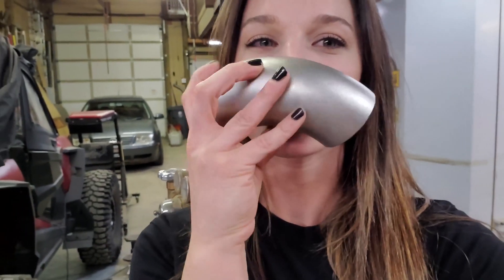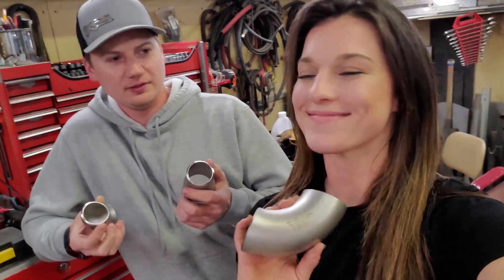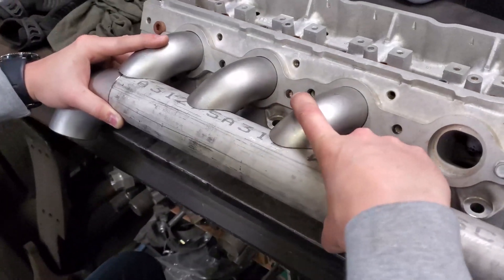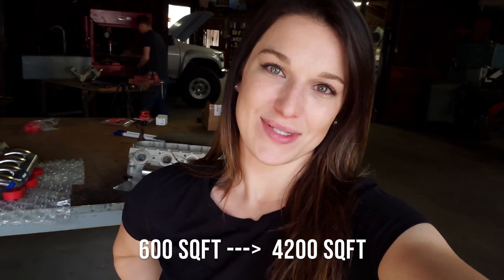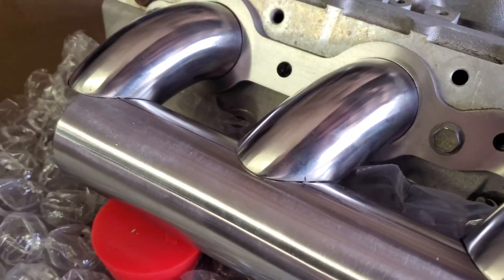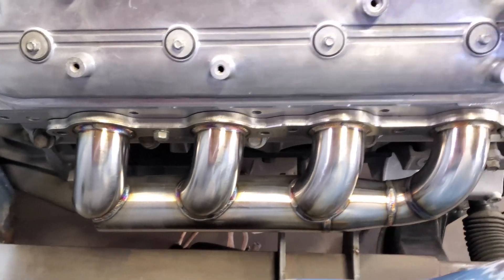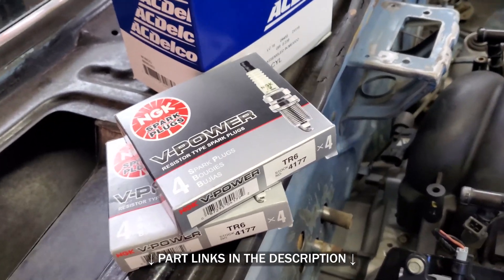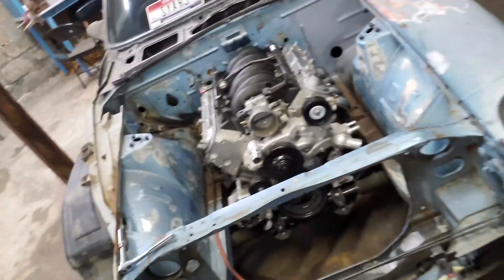"Custom Exhaust Manifolds" | Ep. 15 | Datsun 260Z Build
In this video, the CrayZ gets some custom exhaust! After trying every other exhaust manifold/header option, we realized only a custom manifold would work with our LS engine placement in the Z. We decided to create a manifold using Sch40 stainless pipe so that these manifolds may be flipped an reused when we add turbos in the future! :D

Nick designed these manifolds in Solidworks, then 3D-printed jigs to cope the tubes on the mill. After lots of polishing, the stainless pipes all get TIG welded by Autumn using her new welding set-up and test fit with spark plugs and wires.

COMMENT any suggestions or questions
More build videos to come!
For more updates and adventures...

00:00 - Intro
02:32 - Coping Pipes
04:40 - Polishing Pipes
05:56 - Cutting for Primaries
08:57 - TIG Welding Manifolds
12:40 - Test Fit with Spark Plugs & Wires
14:51 - Conclusion